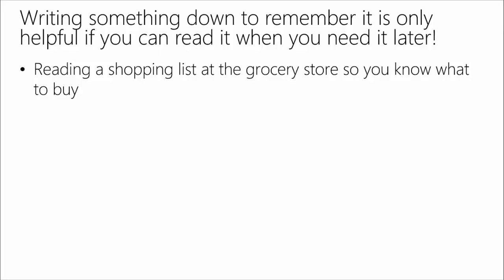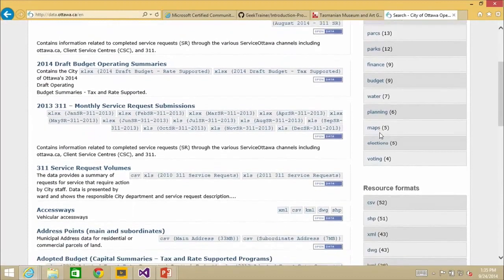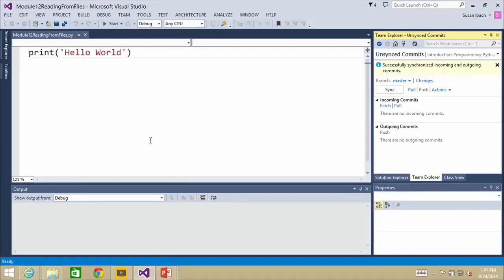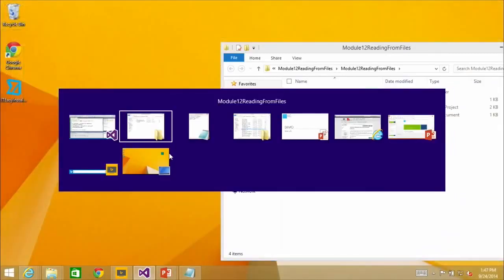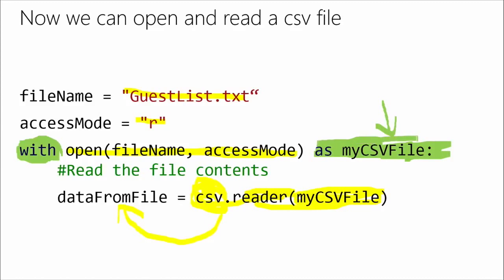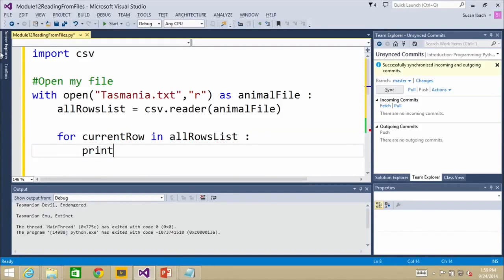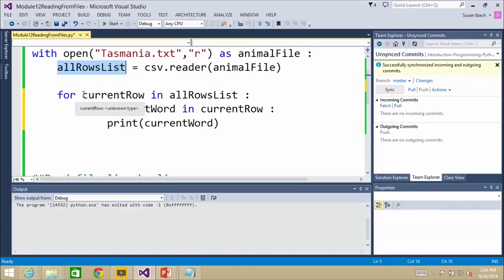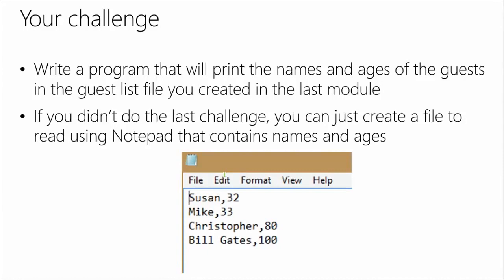Reading from Files Python | Python tutorial from two lazy programmers